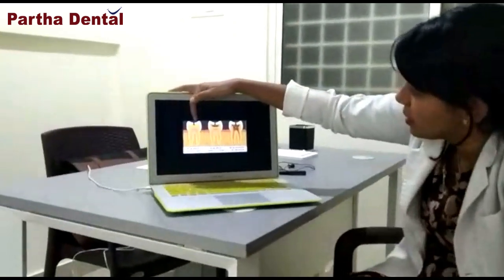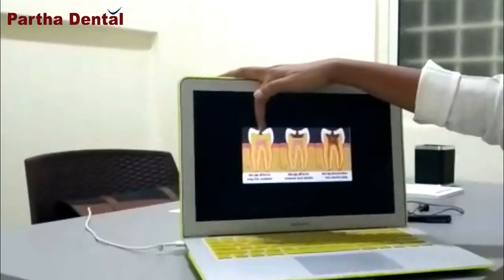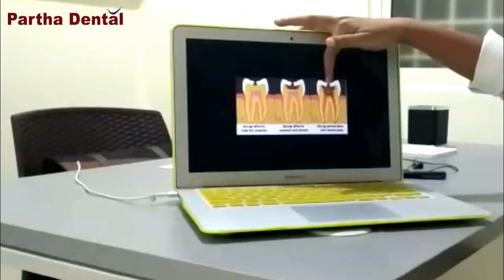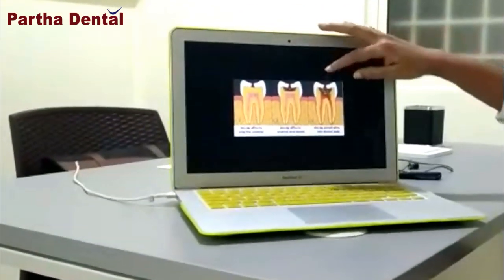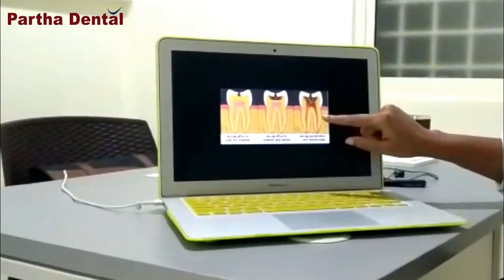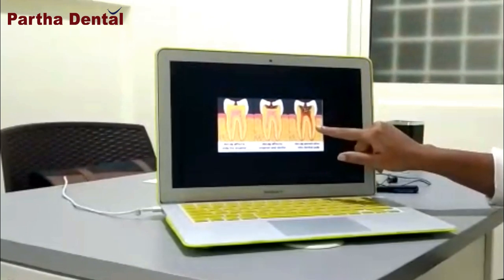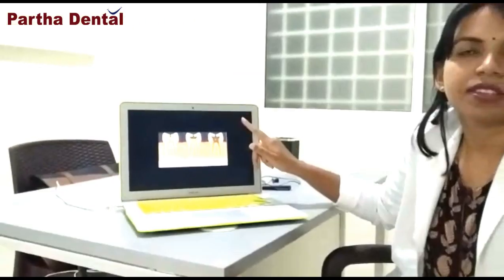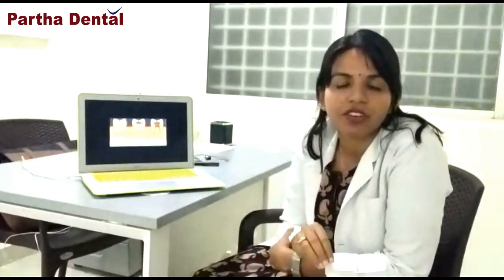Why do you need root canal treatment? II Partha Dental II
Endodontic treatment is essential when the pulp, the delicate tissue inside the root canal, ends up aroused or contaminated. The aggravation or contamination can have an assortment of causes: profound rot rehashed dental methods on the tooth or a break or chip in the tooth.